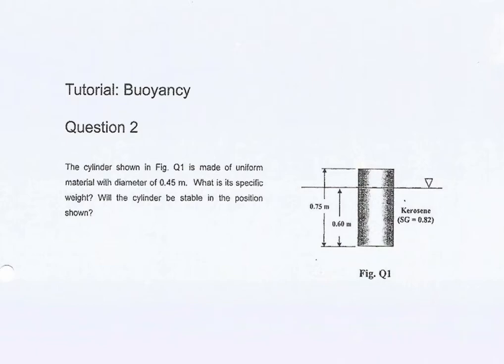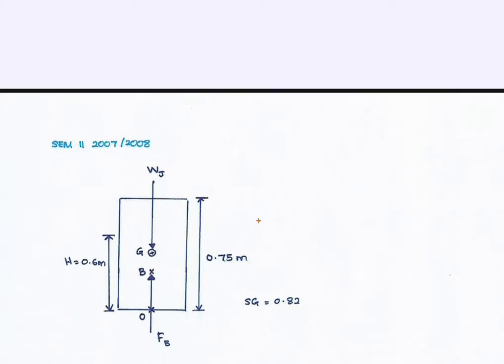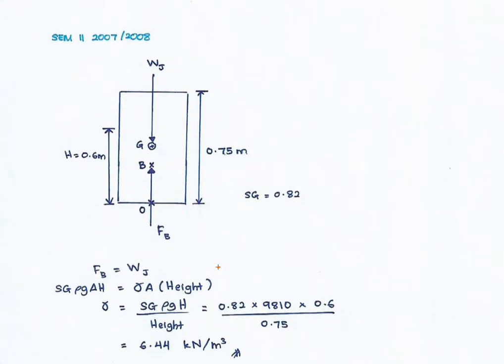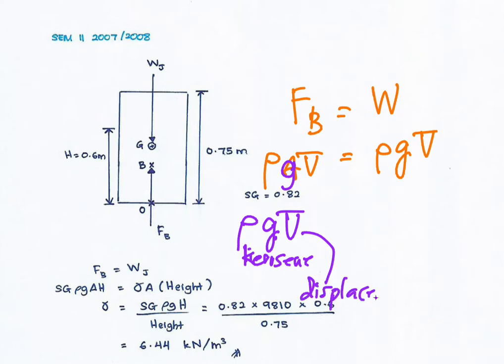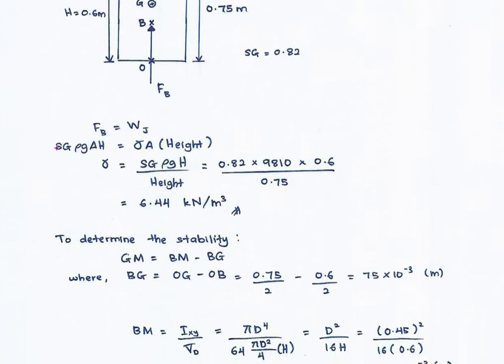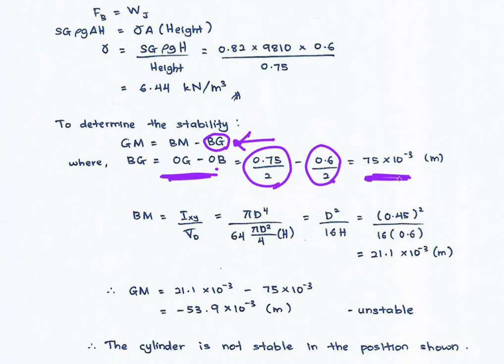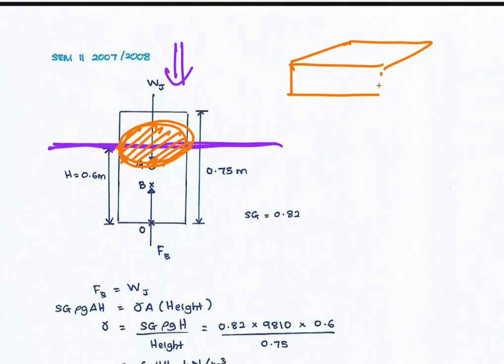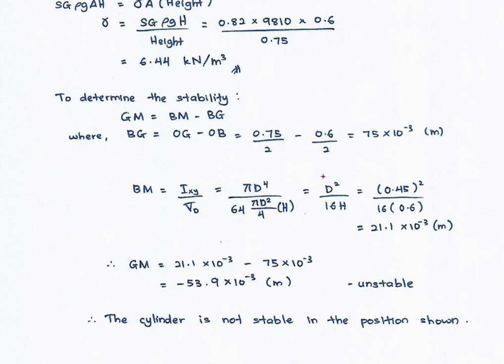510 Buoyancy - Tutorial 7